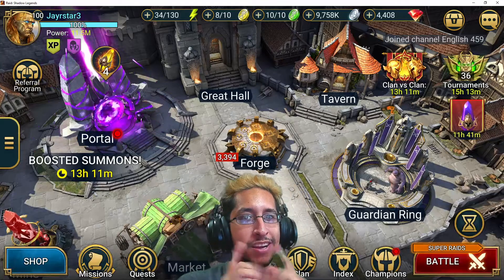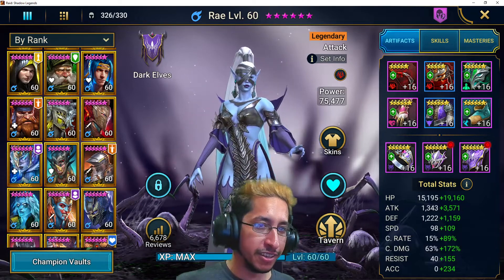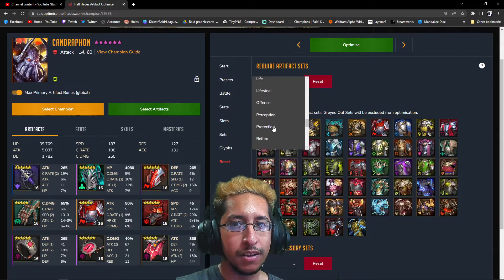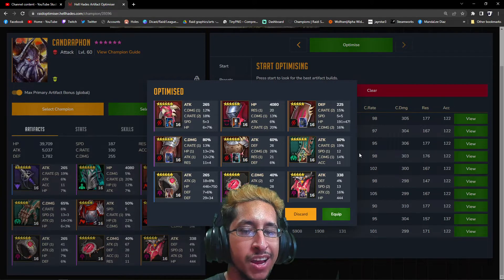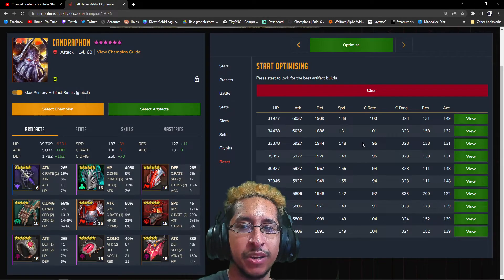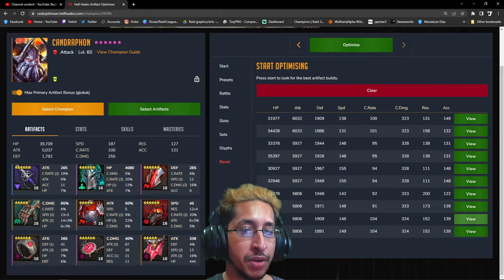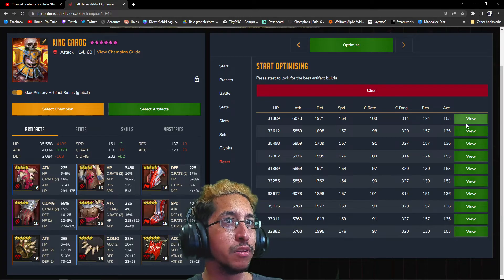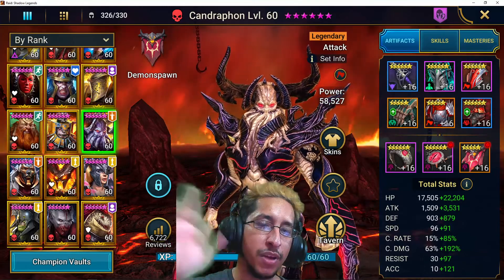Using Hell Hades Optimiser For Regearing Champs | Raid Shadow Legends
This is my trying out the Hell Hades Optimiser Tool and showcasing me trying to regear champs and seeing the stat outcomes.

Come watch me on TWITCH 6 DAYS A WEEK
5pm Central Time
TWITCH.TV/Jayrstar3